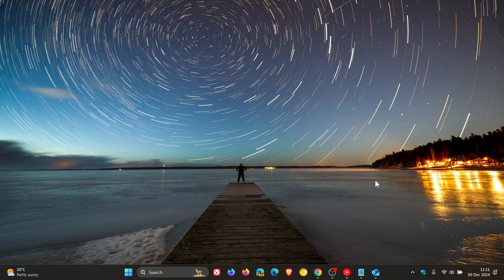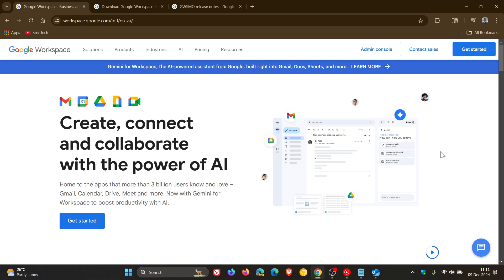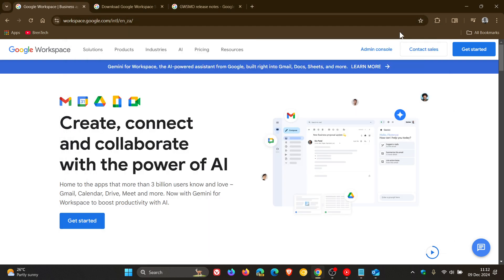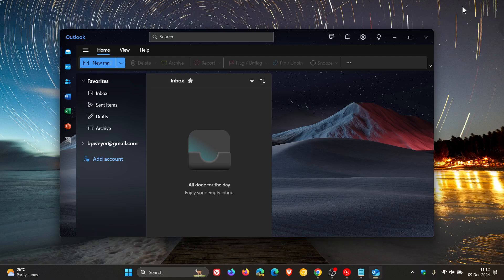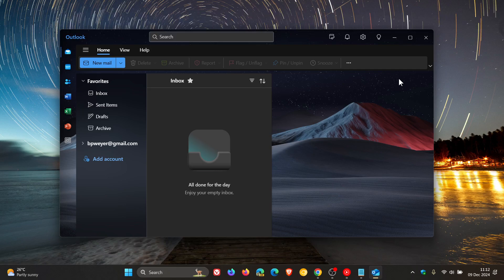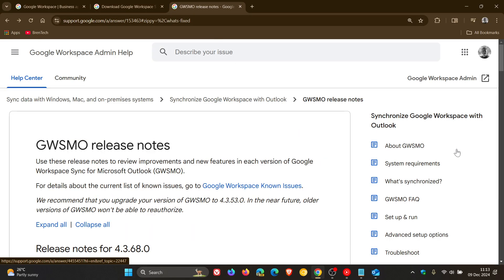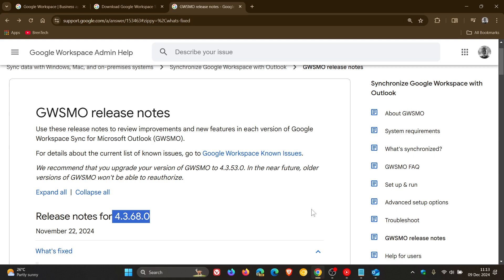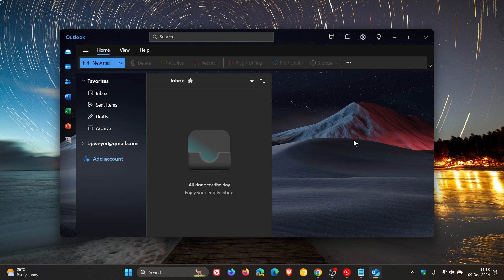Microsoft Confirms Outlook and Google Workspace Sync Issue on Windows 11 24H2!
After installing Windows 11, version 24H2, you might observe that Microsoft Outlook fails to start, and you are unable to uninstall or reinstall Google Workspace Sync.